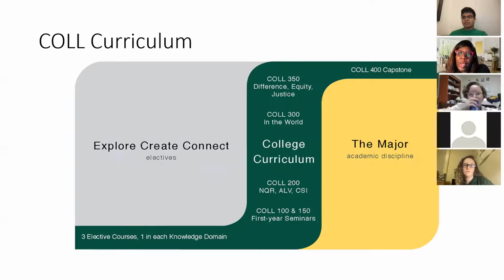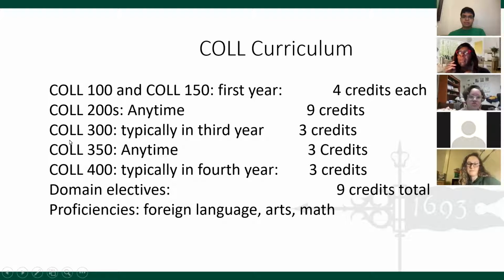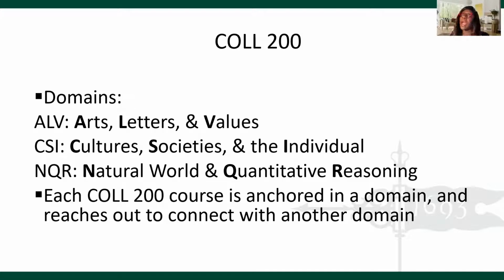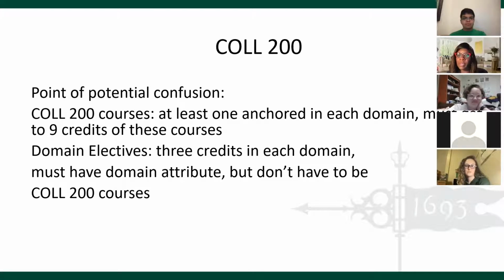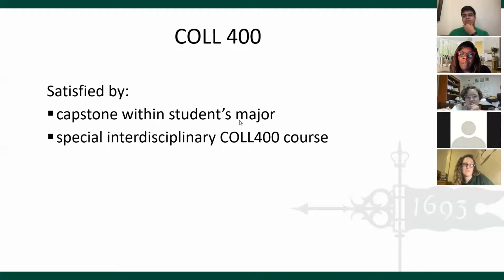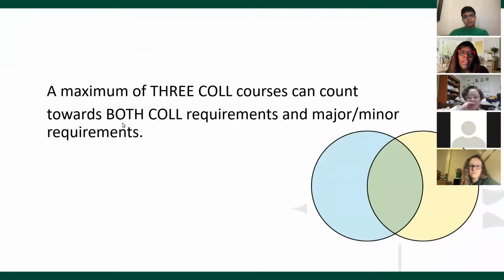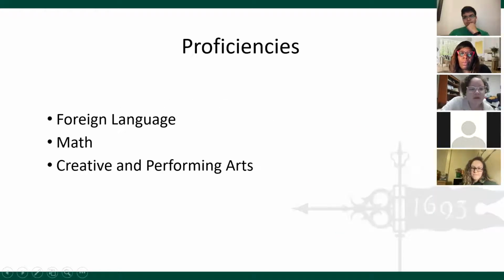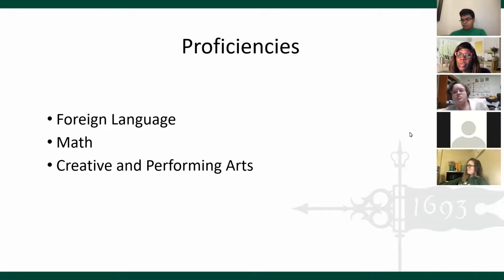COLL Curriculum Explained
Gail F. Williams from academic advising explains the COLL curriculum to FGLI students.